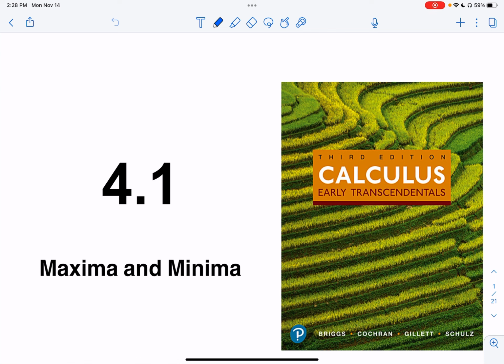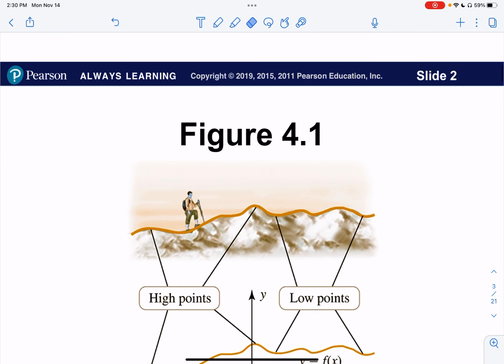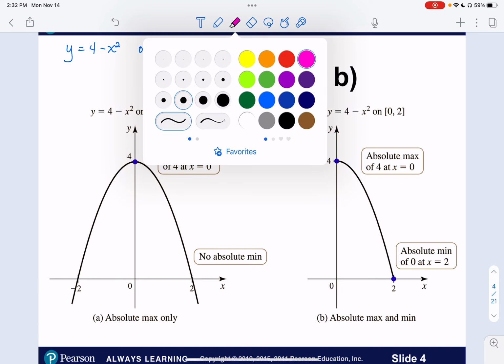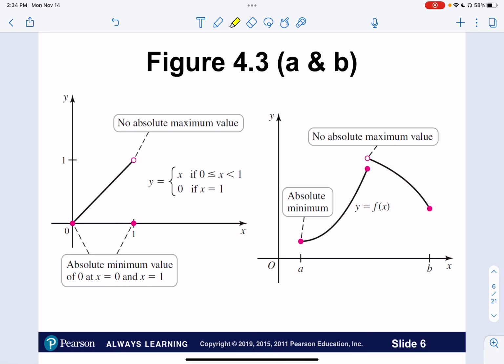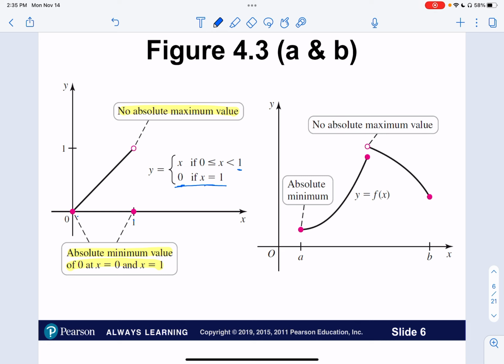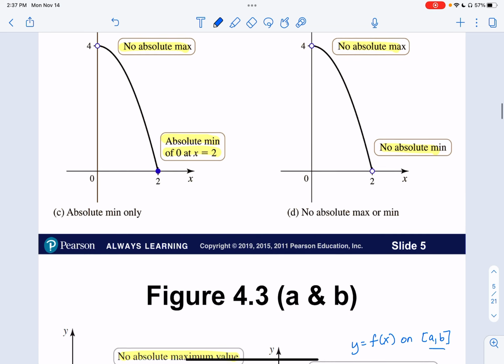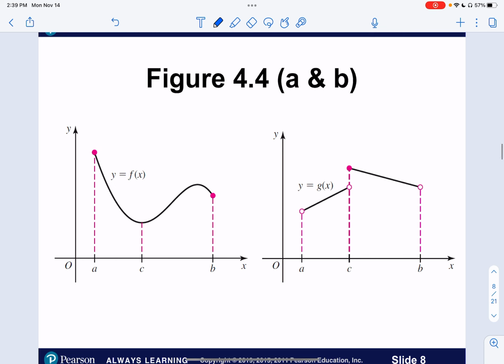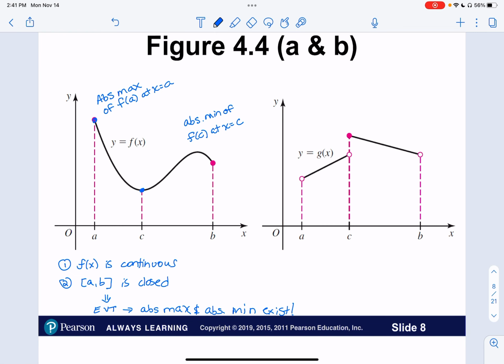Maxima and Minima, Part 1 of 3